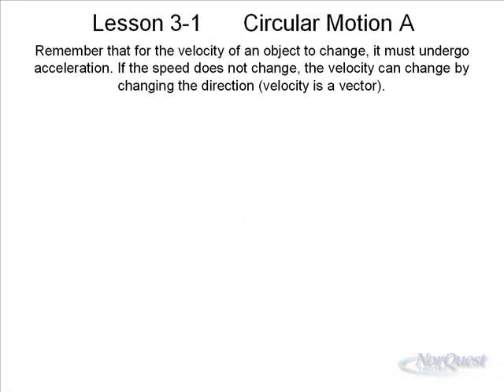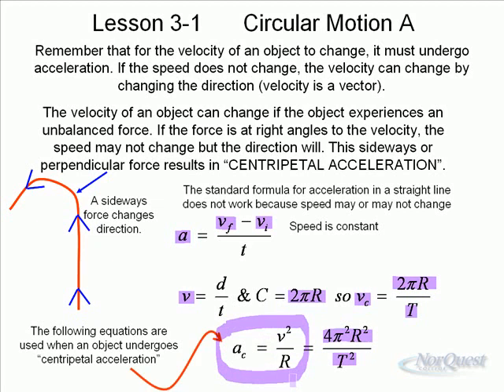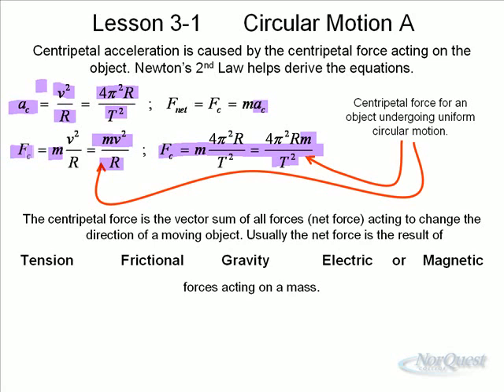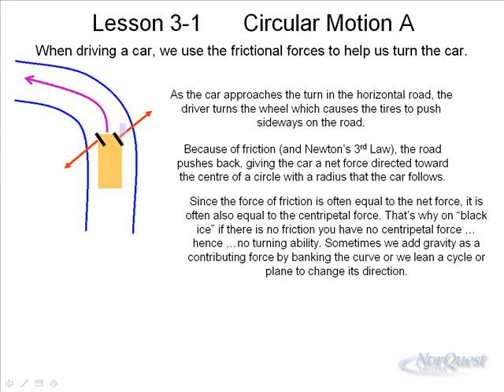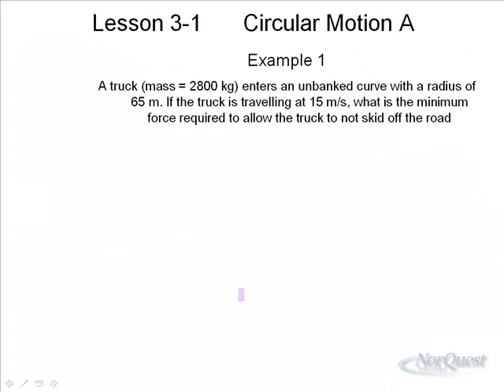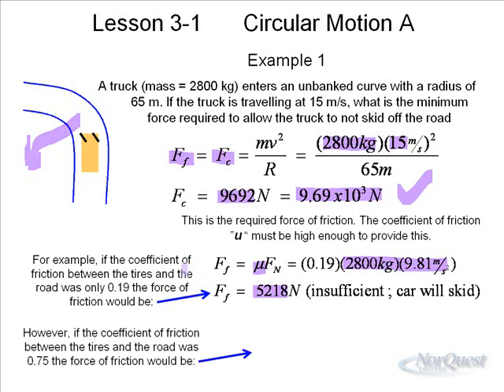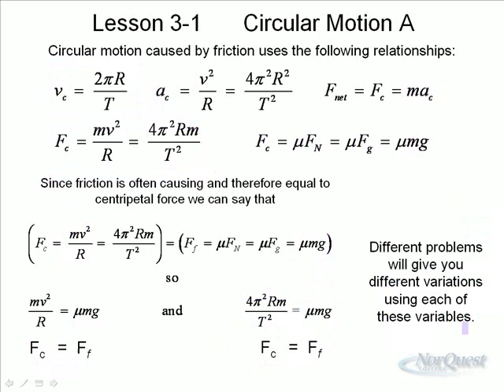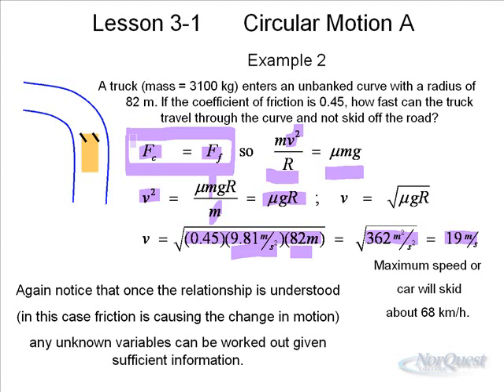Physics 30 Prep: U3L1 Circular Motion A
Physics review: circular motion